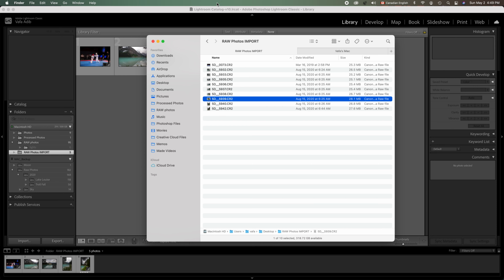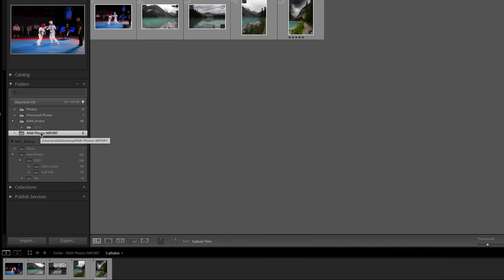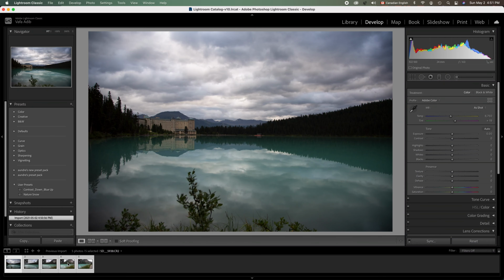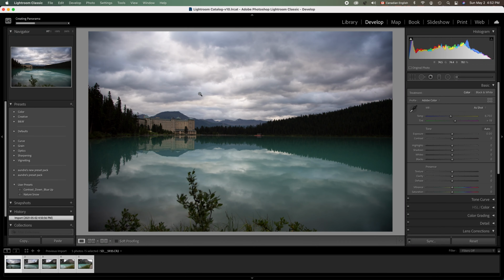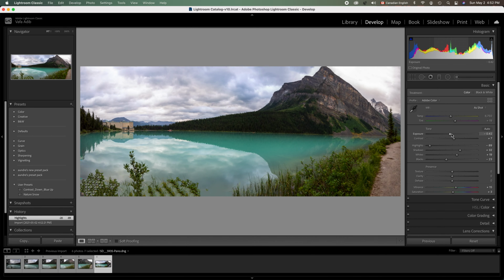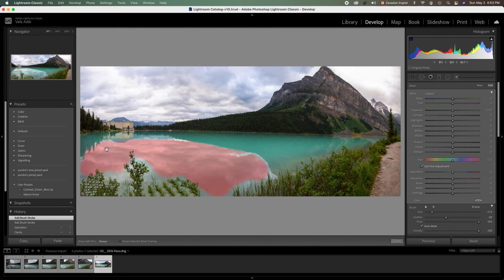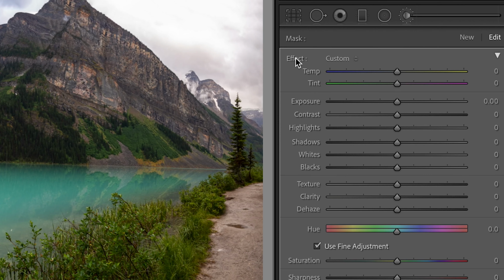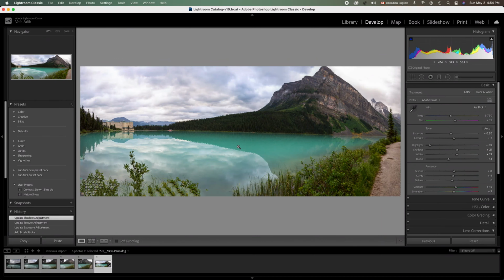Lightroom Tutorial E04- Merge Photos - Panorama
Adobe Lightroom tutorial on how to Merge Photos and create a panorama photo in 5 minutes.
Photos shot on Canon 5D using 24-105 L Canon lens at Lake Louise (Alberta, Canada)